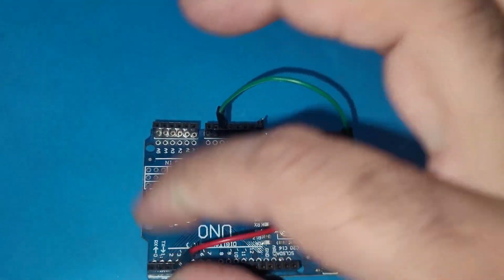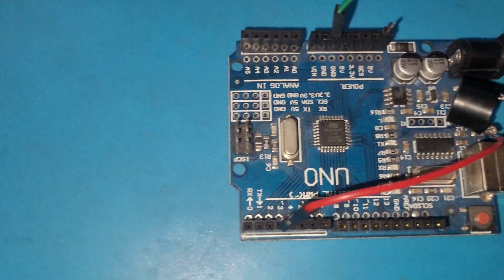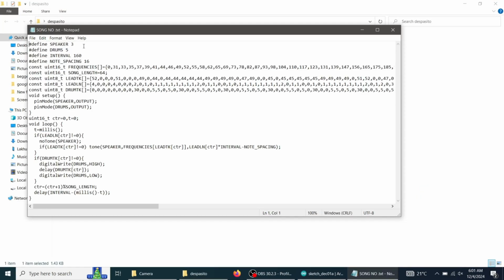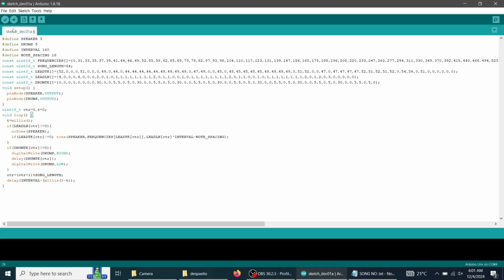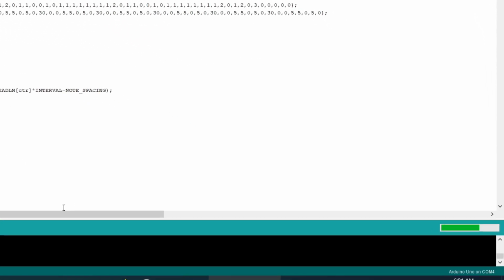Arduino Plays Despacito : DIY Music Project with Arduino & Sensors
In this video, I’ll show you how I brought the iconic song "Despacito" to life using Arduino! Watch as we create a fun and interactive DIY music project where Arduino plays the melody through sensors and components. Whether you're a beginner or an experienced maker, this step-by-step guide will help you learn how to integrate sound and music with electronics.

Materials used:

Arduino board (e.g., Arduino Uno)
Buzzer or speaker
Jumper wires
Breadboard